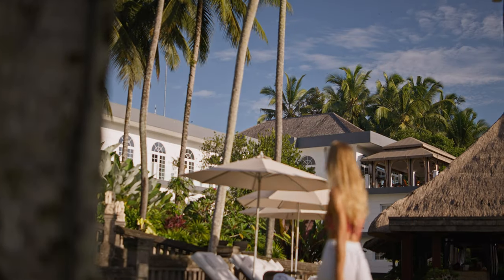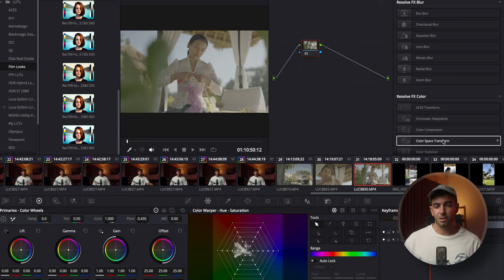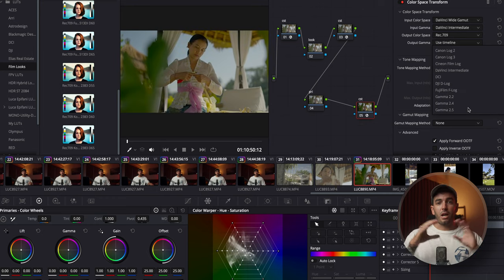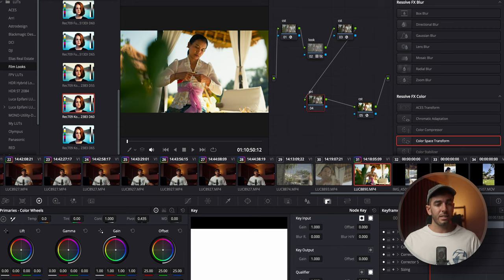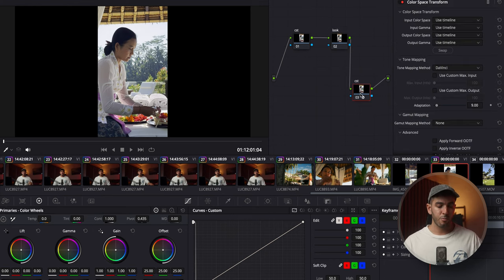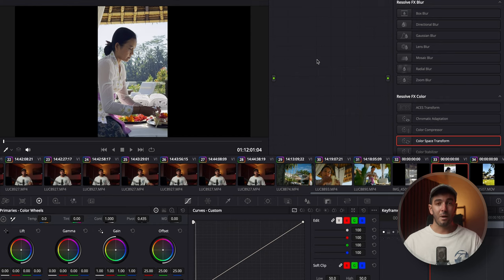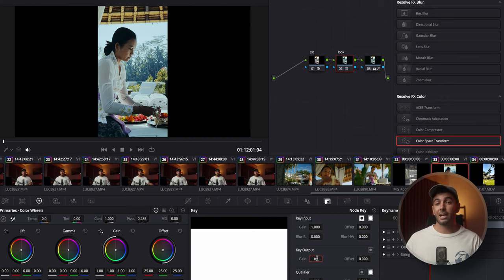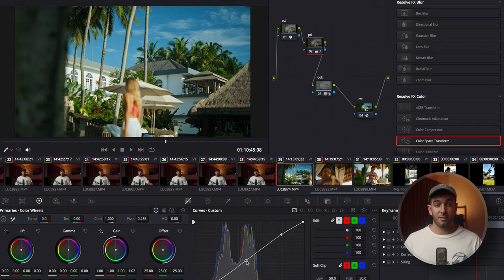The Right Way To Use LUTs in DaVinci Resolve 18.5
After testing many ways I found that this method is by far the most accurate and the one that definetely doesnt ruin colors like others. Let me know below if you guys know any other ways!

Gear:

My Favorite Lens
My Drone
My ND Filter
My Gimbal
My Long Lens

0:00 - Intro
1:04 - LOG Footage
3:45 - Rec709 Footage
4:50 - How To Use LOOKS
7:03 - Outro